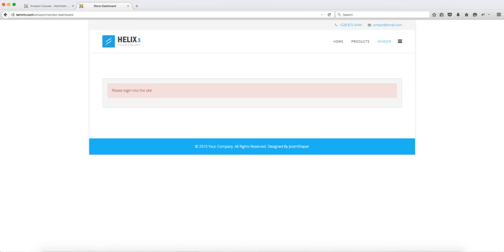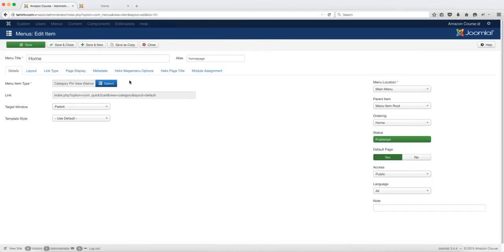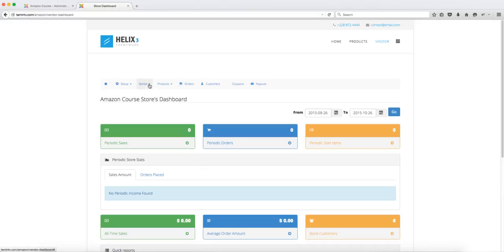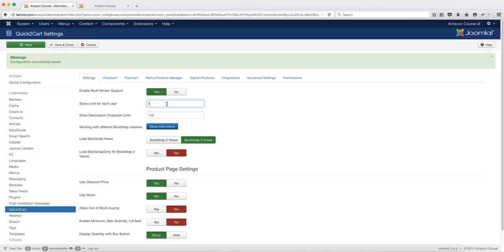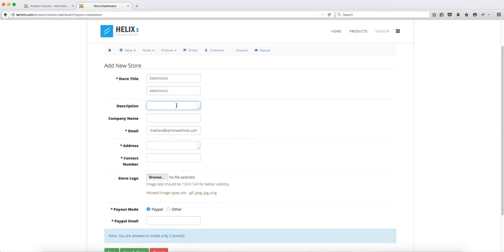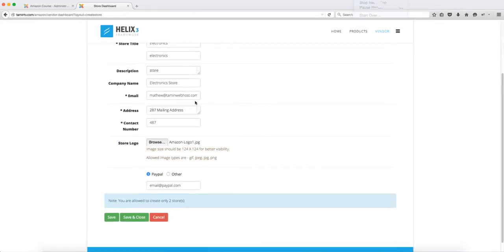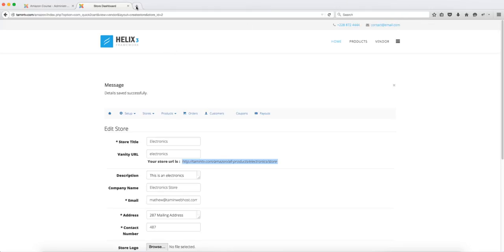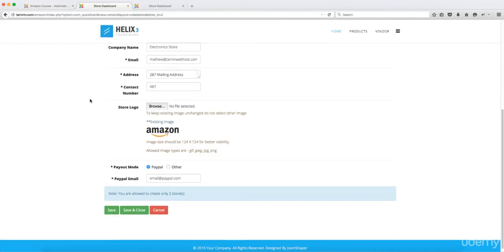35. Create a Multi Vendor Website Like Amazon - Create and manage your store